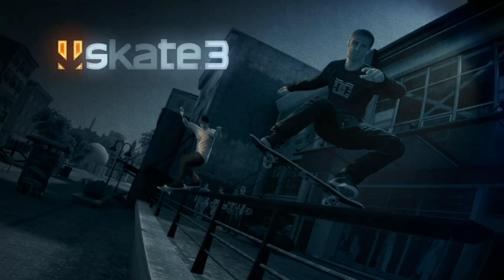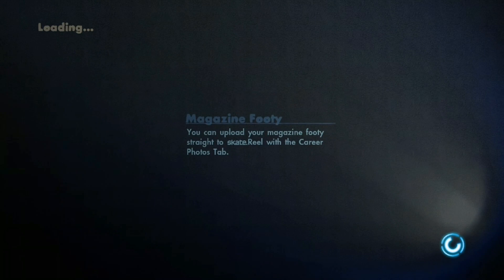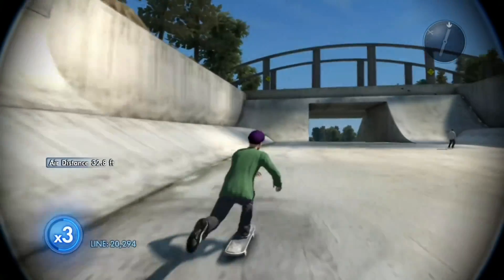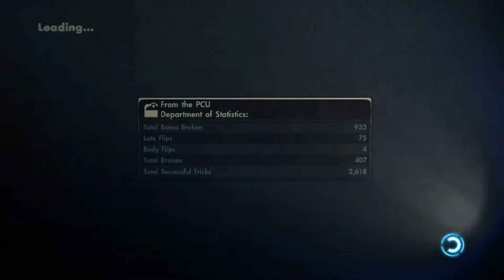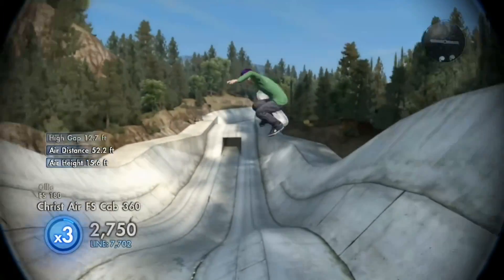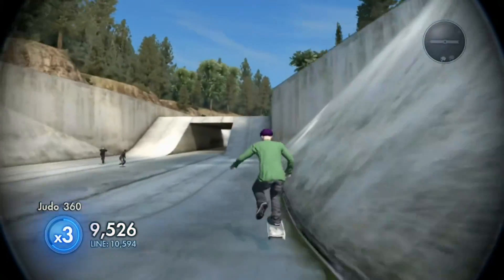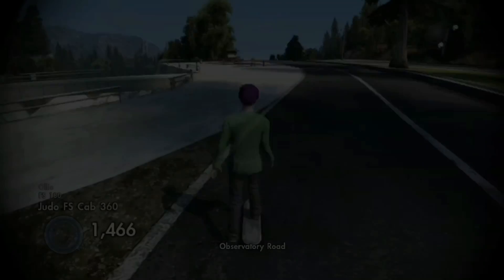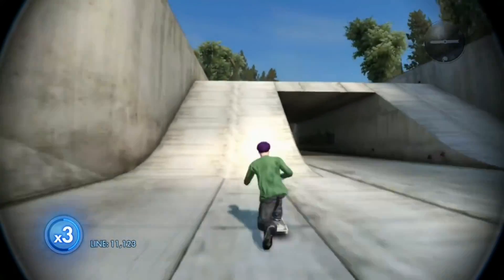Playing skate 3 new mic!!!